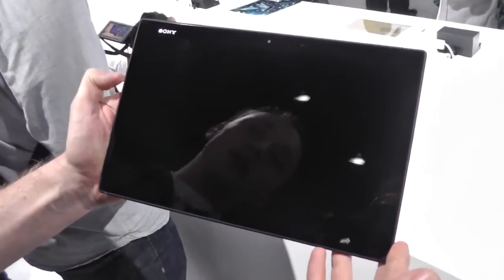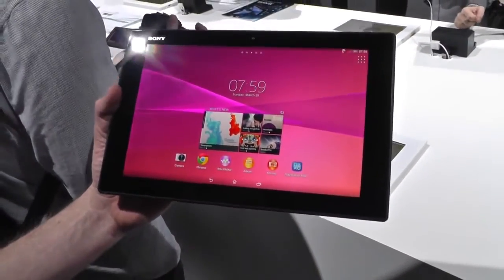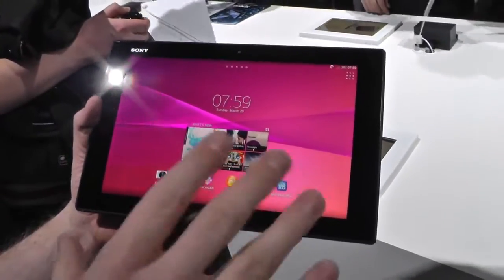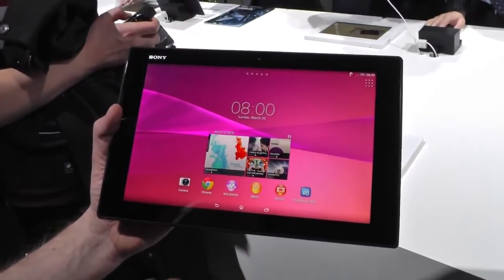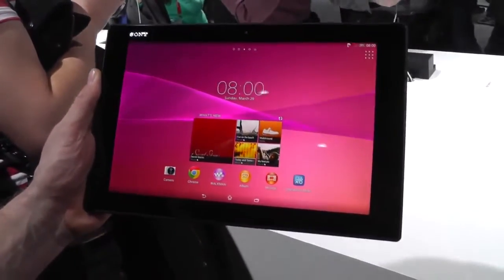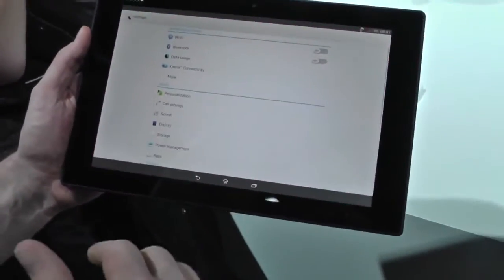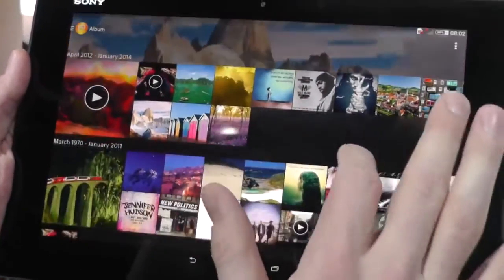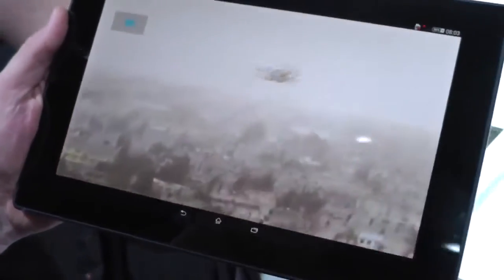Sony Xperia Z2 Tablet hands on